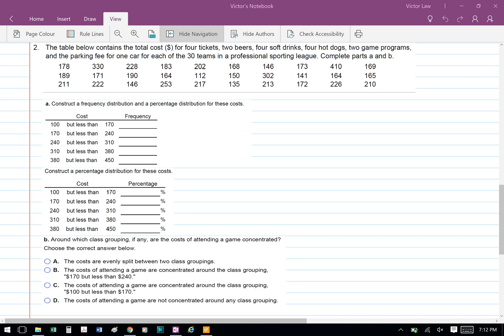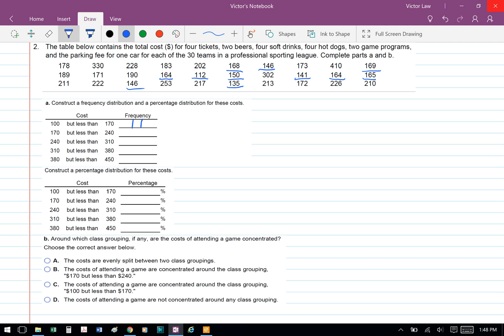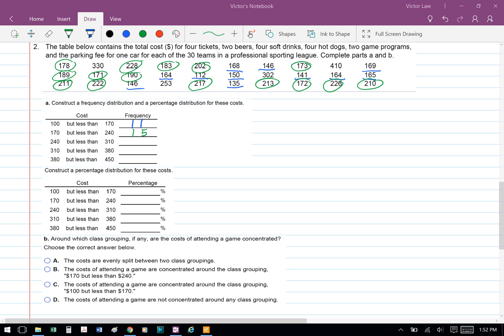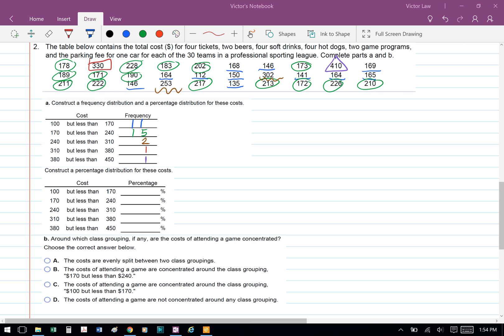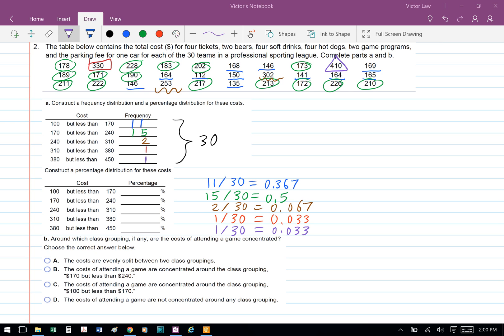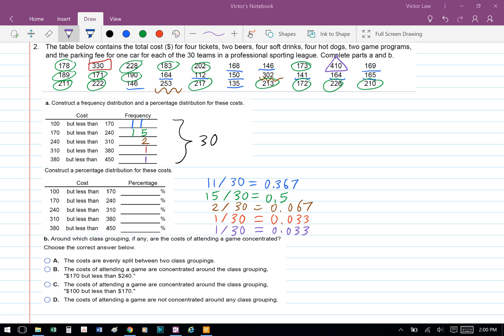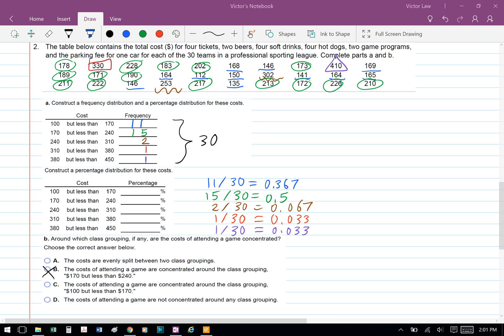Business Statistics Ch 2 Pre-class Assignment Question 2